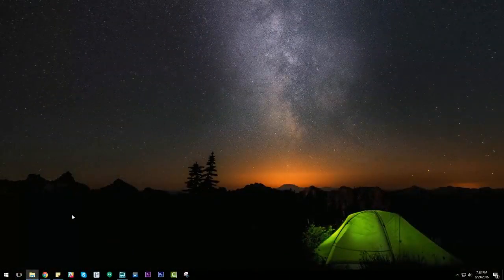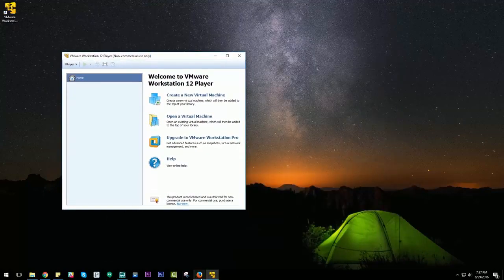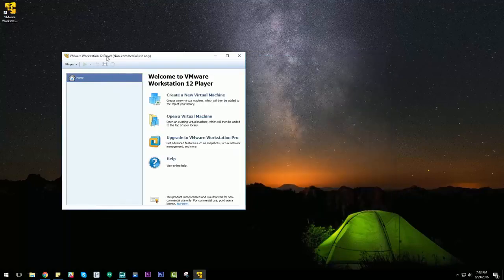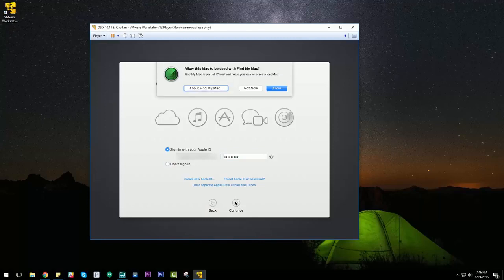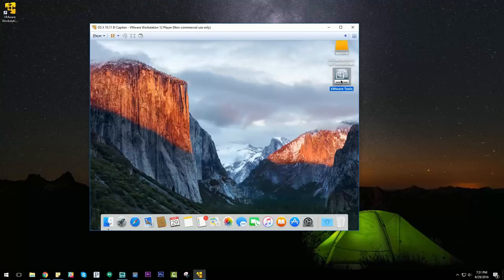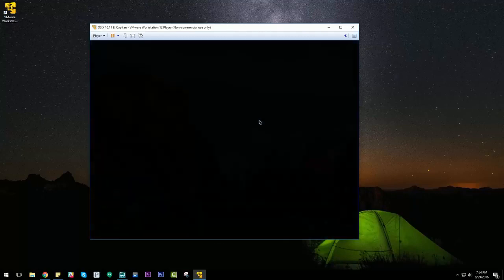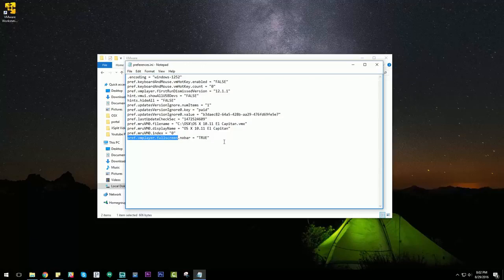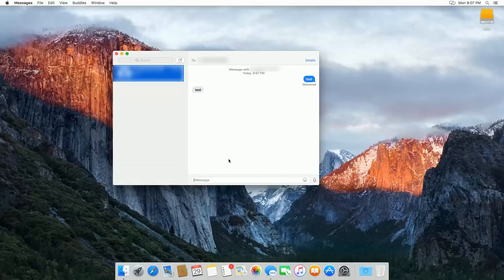[Solved] How To Install OSX on PC in VM 100% WORKING 2017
**UPDATE** Make sure you enable virtualization in your bios "vt-d"

I show you how to install osx on your pc and make icloud and imessage work correctly along with full border-less full screen settings. Enjoy!

Thanks ;)